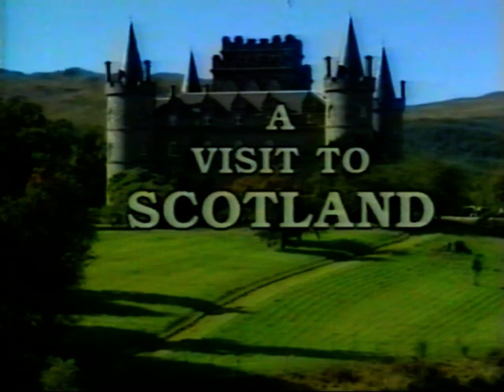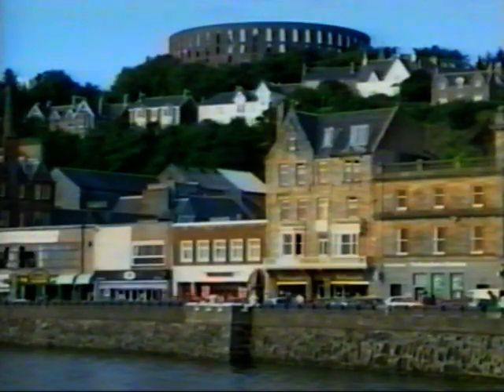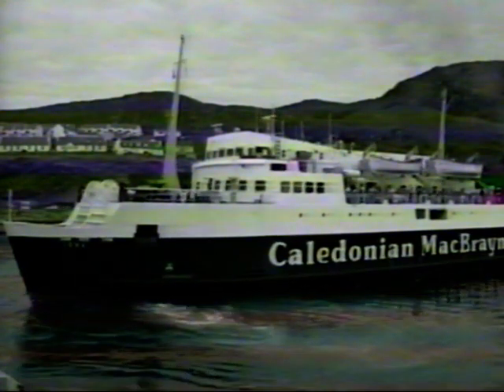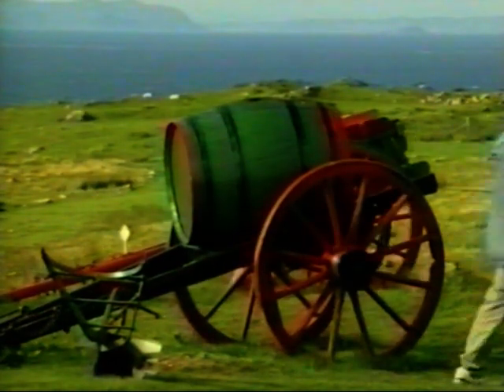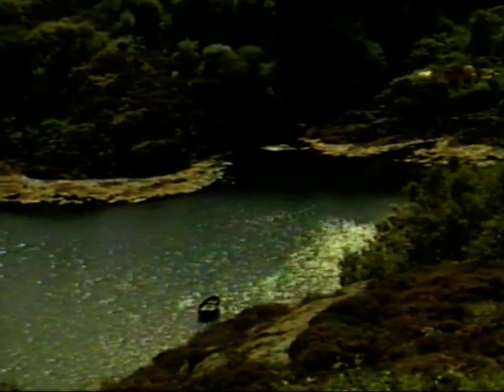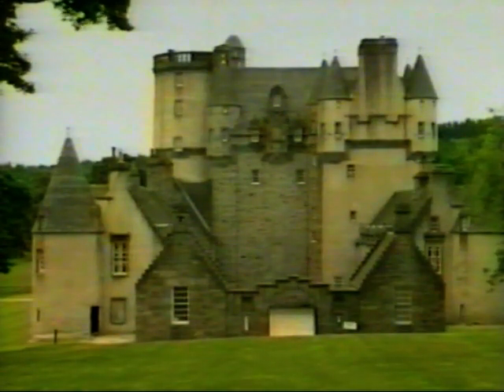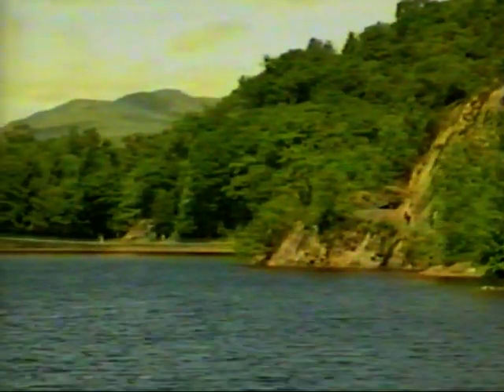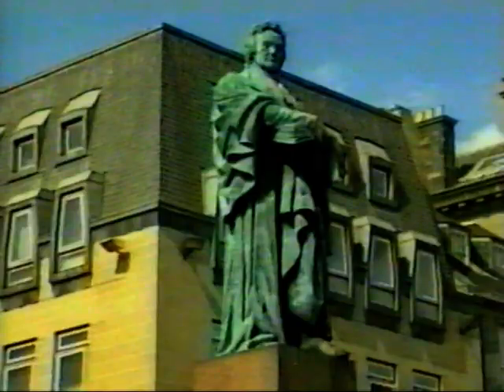highlands of scotland 1980s